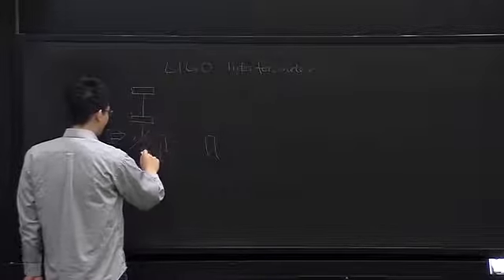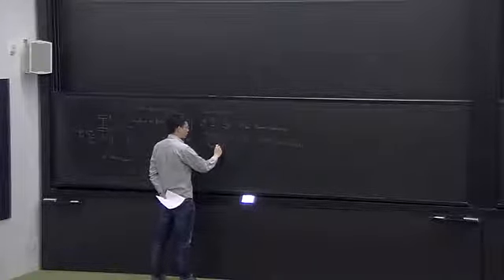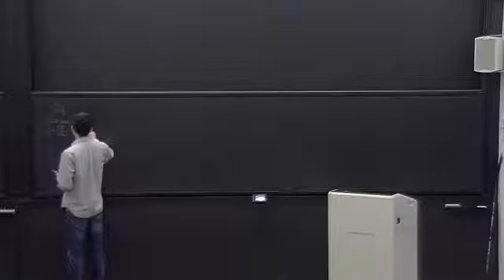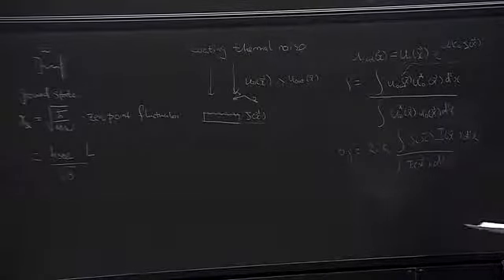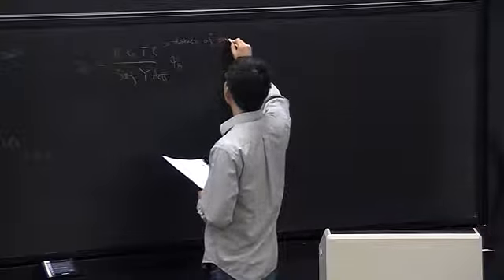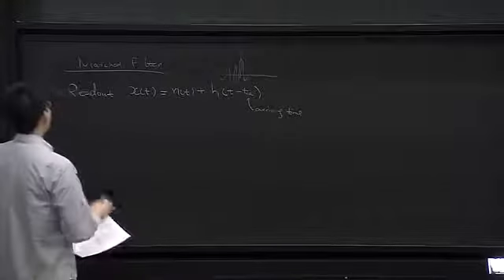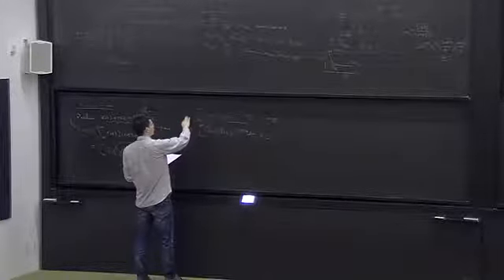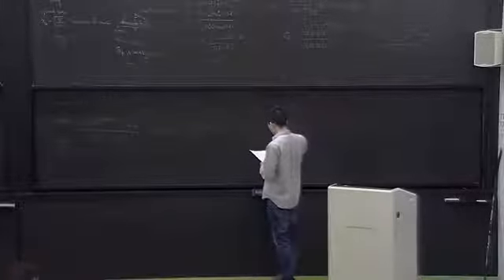Strong Field Gravity Lecture 14: Brief introduction to gravitational wave detection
PSI 2018/2019 - Strong Field Gravity - Lecture 14
Speaker(s): William East
Abstract: Brief introduction to gravitational wave detection